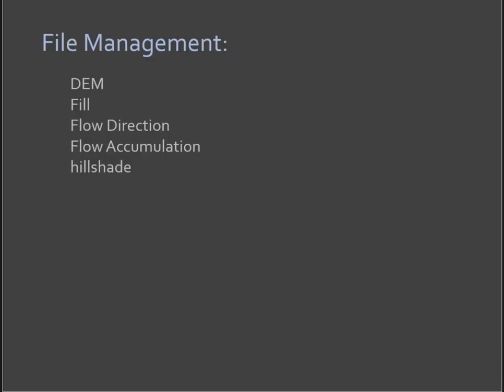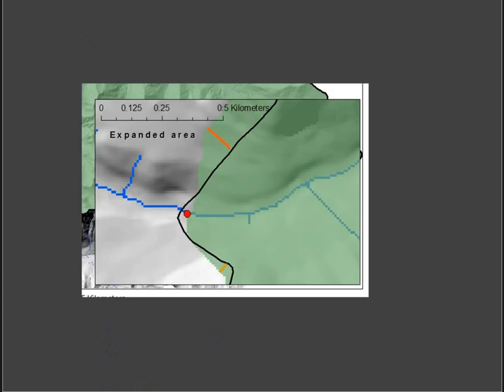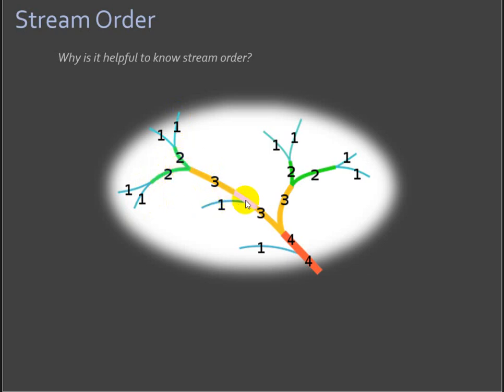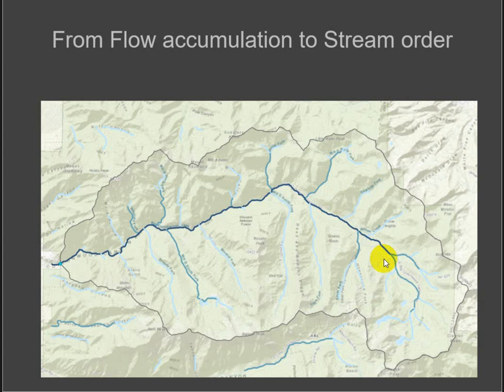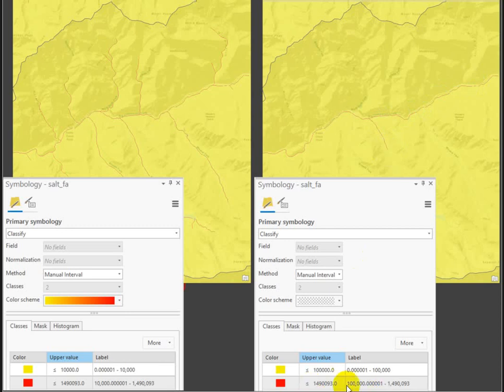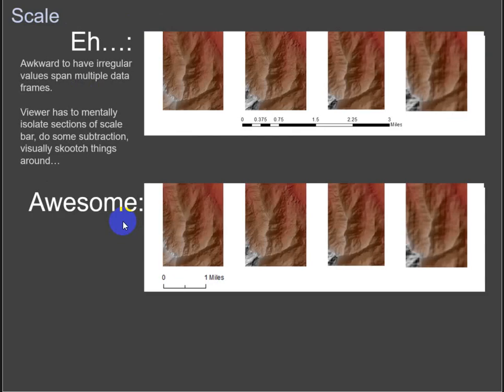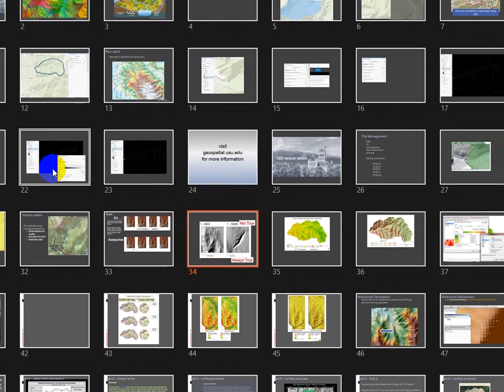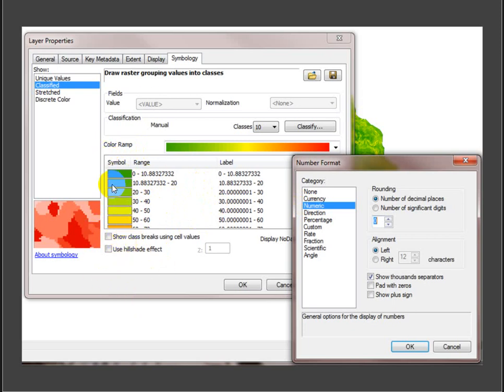Watershed Delineation: some cartographic details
Part of the lecture series for USU's WATS 4930/6920 and NR 6930 Advanced GIS courses.  Quick discussion of stream order, naming conventions, display tricks.